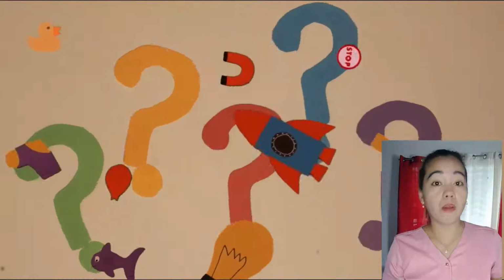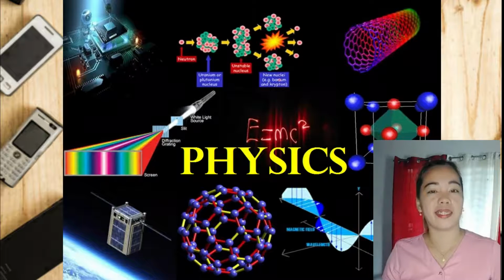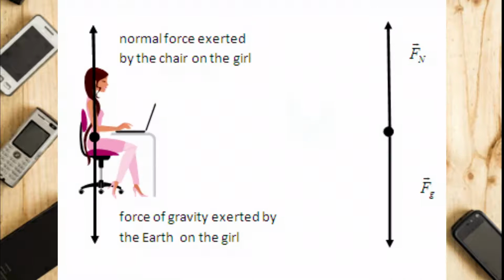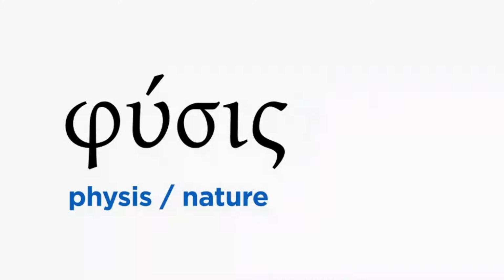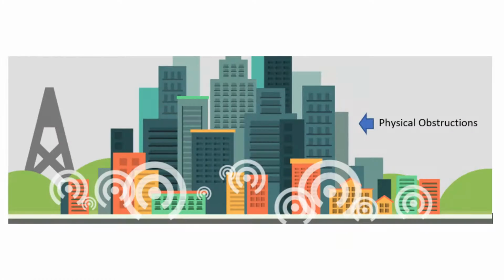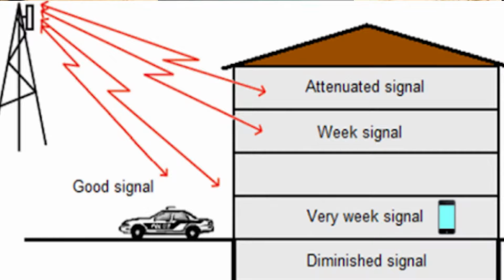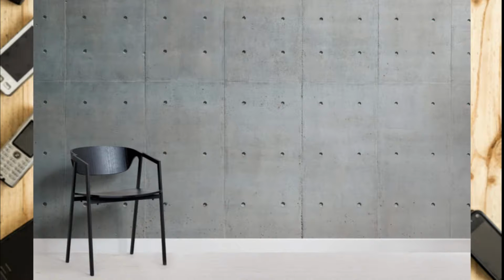Video podcast:Physics in Everyday Life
Physics is the branch of science that deals with the structure of matter and how fundamental constituents of the universe interact. In our video we will take you to physics world especially in our daily activities based on the phenomenon observed or object found in our locality. It demonstrate the application and integration of physics concepts in our daily life ..Happy watching
thanks to mam Analiza Verde our script writer and to our video editor sir Mark Christian Ploteña